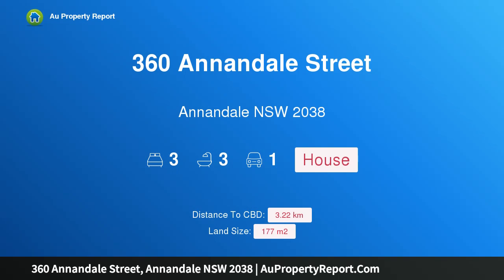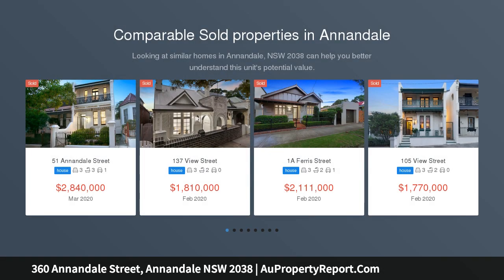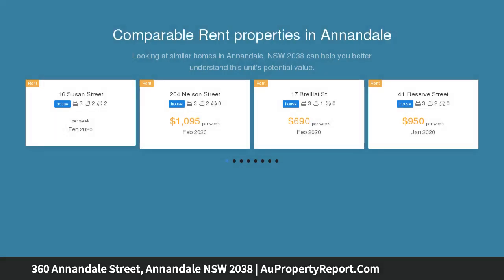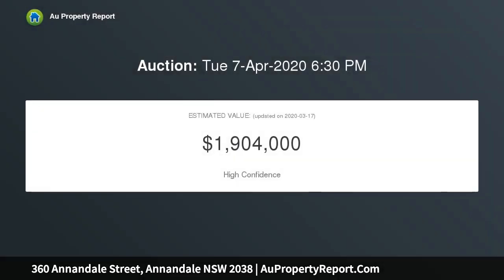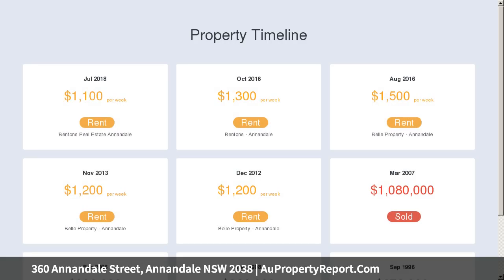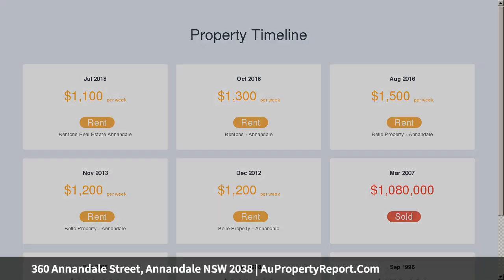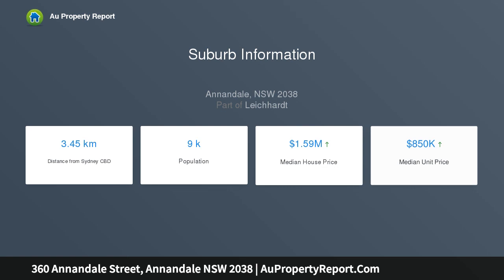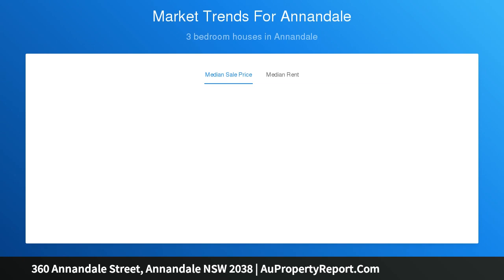360 Annandale Street, Annandale NSW 2038 | AuPropertyReport.Com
360 Annandale Street, Annandale NSW 2038
Property Type: house
Bedrooms: 3
Bathrooms: 3
Car Space: 1
Spacious Family Home with Separate Studio